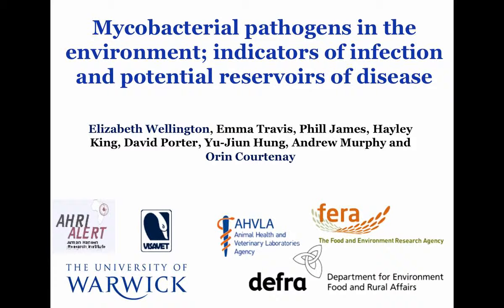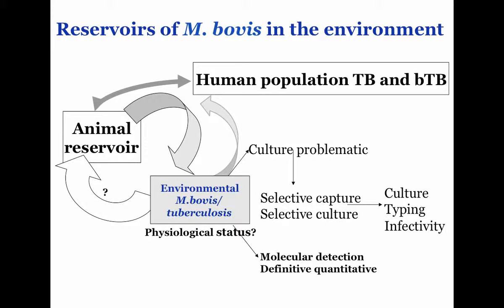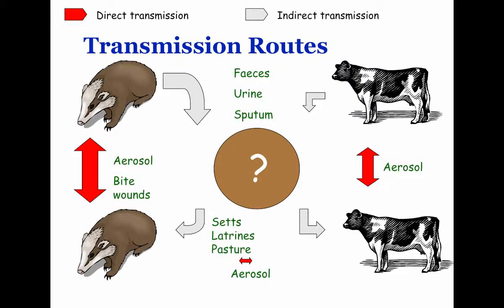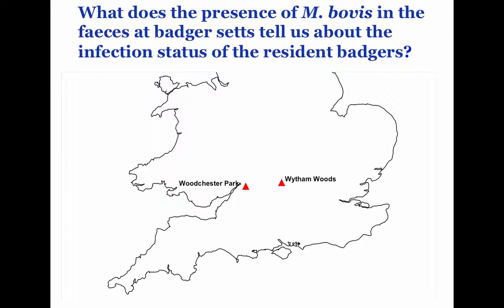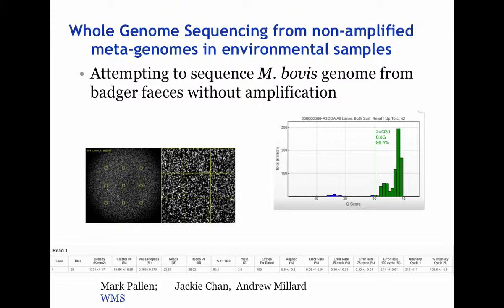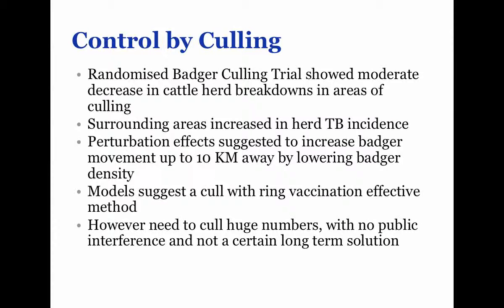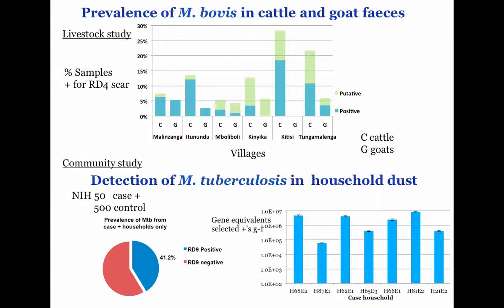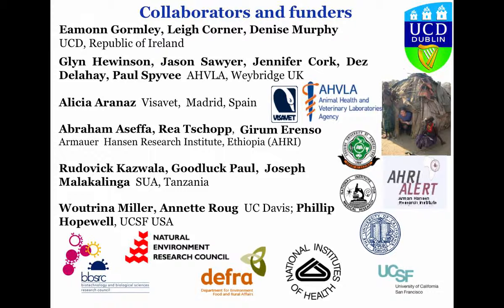Mycobacterial pathogens in the environment: talk by Liz Wellington at DMIS13